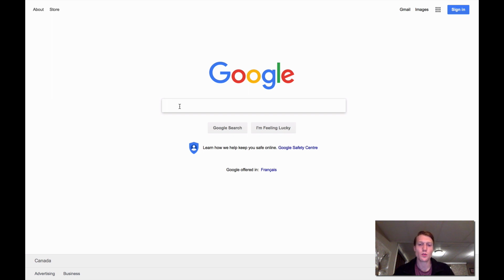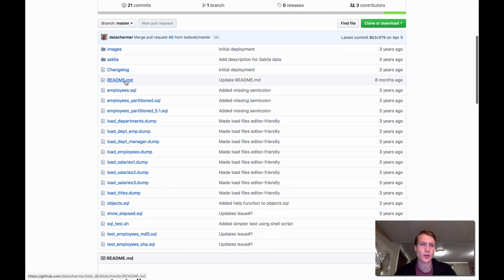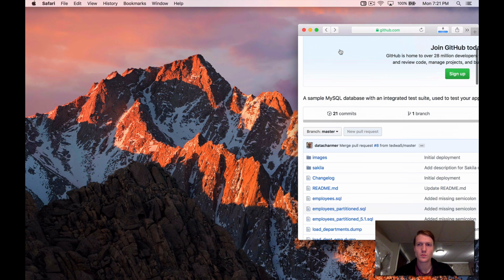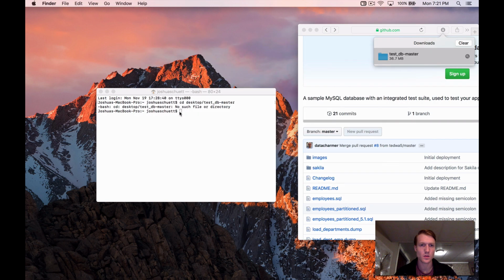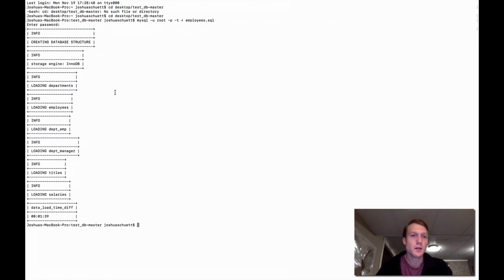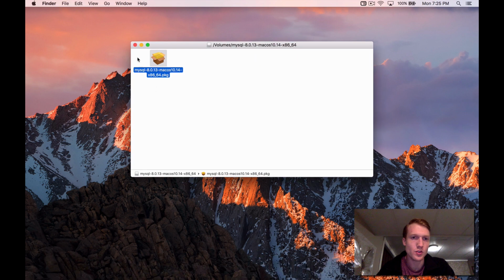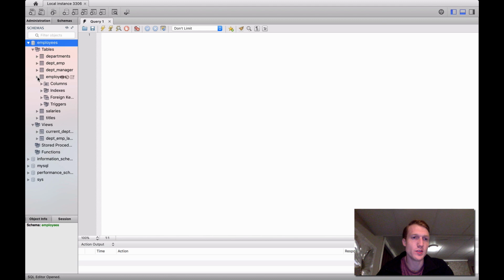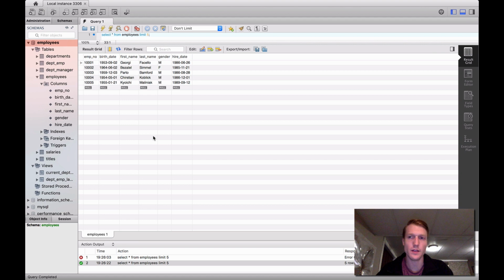How to Download and Install the Employees Sample Database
This is a quick tutorial on how to install the employees database that we'll be using for this series.